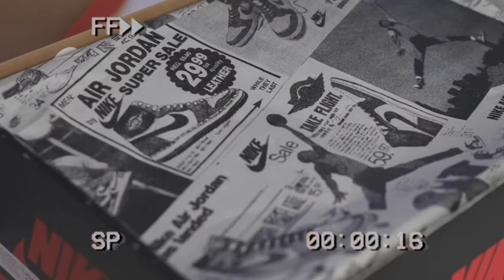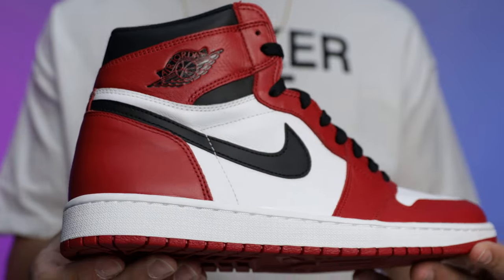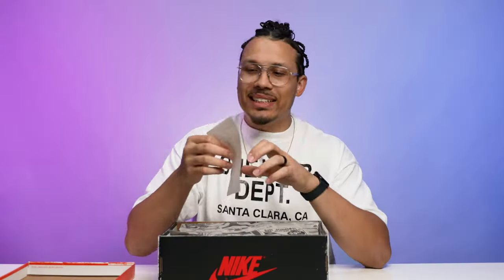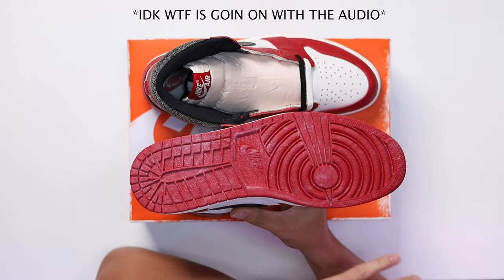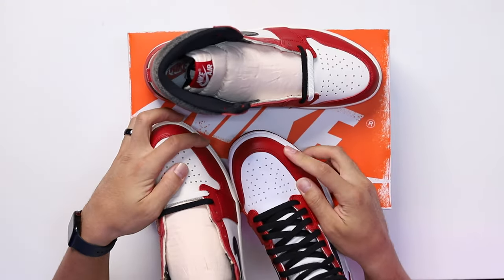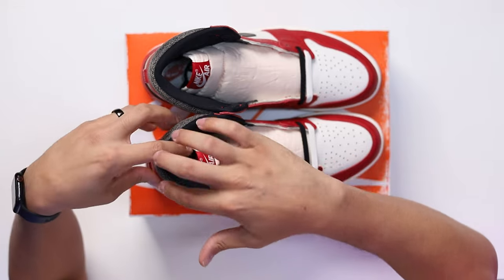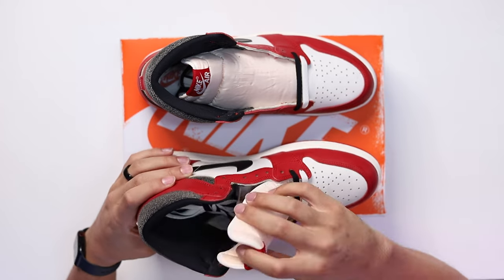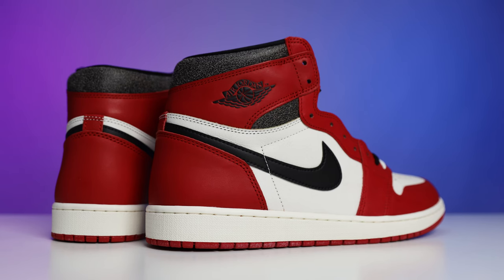Air Jordan 1 Lost & Found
Watch Before You Buy Air Jordan 1 Lost & Found For Sneaker Collection 🔥 DJ's Sneakerhead Academy

Air Jordan 1 High "Lost & Found"
Release Date: Nov 19th, 2022 (Saturday)
Color: Varsity Red/Black/Sail/Muslin
Mens: $180
Style Code: DZ5485-612
Pre-School: $85
Style Code: FD1412-612
Infant & Toddler: $70

After months of speculation, teasing, and early releases, the Air Jordan 1 “Lost & Found” (simply the “Chicago” according to NIKE, Inc.) finally sees its wide drop at retail tomorrow, November 19th. The shoe needs no introduction, having taken over social media feeds and sneaker-related headlines over the majority of 2022. First thought of as the “Chicago Reimagined,” the offering turned out to be a much more conceptual project, allowing Jordan Brand to flex its creative and story-telling muscles all while listening to its consumers’ demands for a re-release of the Air Jordan 1 “Chicago”. Rumor has it a one-to-one retro of the original “White/University Red/Black” sneaker will release sometime after 2026 as an ‘85 offering, but that’s still a way’s out and the “Lost & Founds” are here tomorrow, November 19th. It’s very likely that some members of the sneaker community-at-large will paint over the “cracked” and “aged” components on the pair to have it resemble a pristine “Chicago” Air Jordan, but that would defeat the purpose of the shoe. Why is the leather on the “Lost & Found” cracked? Because it helps tell an important part of Michael Jordan’s signature sneaker legacy. NIKE, Inc. tells shops what product they’re able to carry today, but in 1985, the Oregon-based company had to sell established, well-respected “mom-and-pop” shops across the U.S. on why they should clear out shelf space for the first signature sneaker for a young athlete who hadn’t yet proven himself on the NBA hardwood. Originally priced at $65, the Air Jordan 1 was a gamble to a lot of store owners, with some ultimately paying the price by having to heavily discount their stock once it didn’t sell. Due to logistical oversights or lack of consumer interest, some of these initial product runs got lost in stockrooms, under office desks, and amongst a plethora of other footwear options. Some “dead stock” product (yes, that’s how the term came about) was eventually unearthed with the help of sneaker enthusiasts with an insatiable hunger for old school product, and often in large quantities. But these sneakers were often no longer in their original presentation. Mismatched tops were placed on shoe boxes, sneakers were wrapped with outdated newspaper, and the shoes themselves were dusted off after spending however long unworn and unlaced in their “coffin”. This story of decades-past—before the Nike SNKRS App, Stadium Goods, StockX—is one that played an important role in the Air Jordan line’s—and sneaker culture-at-large—growth. There will (likely) never be another Michael Jordan, just like they’ll (likely) never be another Air Jordan 1. The “Lost & Founds”, then, capture a unique moment in history that’s more than about shoes. The sneaker “game”—including the very roll-out of the “Lost & Found” 1s—has possibly been the most superficial than it’s ever been. And let’s face it: we consumers are partly to blame, but when the brands happen to get it (mostly) right (because we can’t ignore the Swoosh’s shift to Direct to Consumer and impact on the very “mom-and-pop” shops at the center of the “Lost & Found” story), we should recognize and celebrate them. Whether or not you successfully buy the “Lost & Found” Jordan 1 tomorrow, November 19th, consider giving a second thought on your consumer behavior, participation in the sneaker space-at-large, and own story. You’ll never have this moment again.

🔥🔥🔥 SHOP 🔥🔥🔥